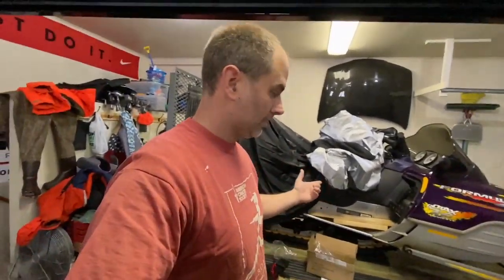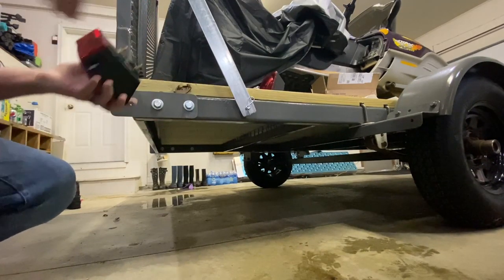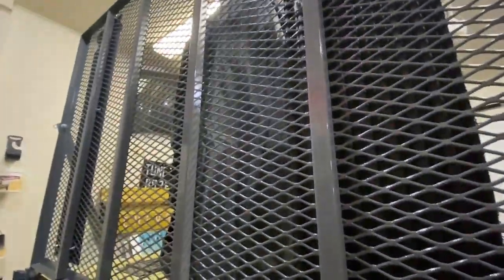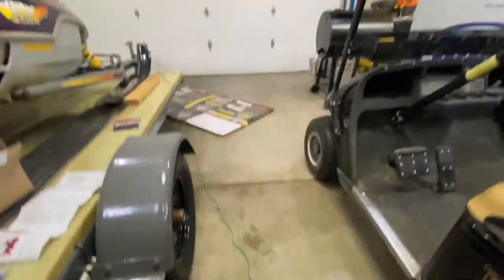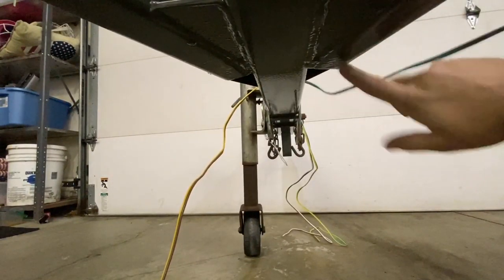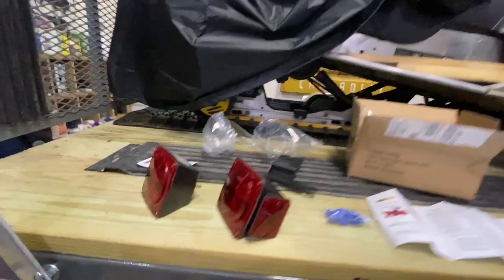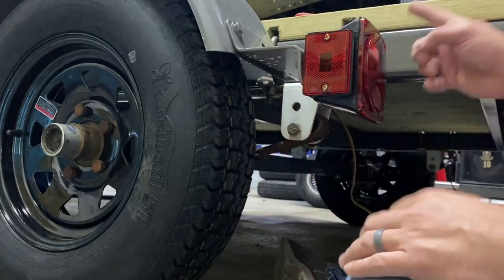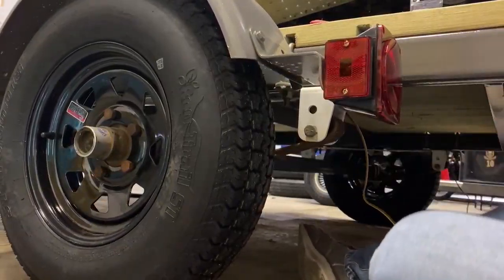Trailer light how-to on our junkyard boat trailer project.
Our junkyard boat trailer converted to a flatbed utility trailer with a ramp is finally getting taillights. Nothing fancy bit gets the job done. I’ll show you how to run the wires, connect the lights, and get it ready to roll.